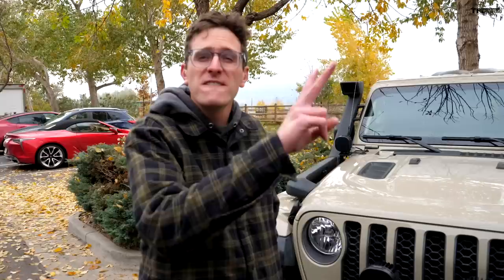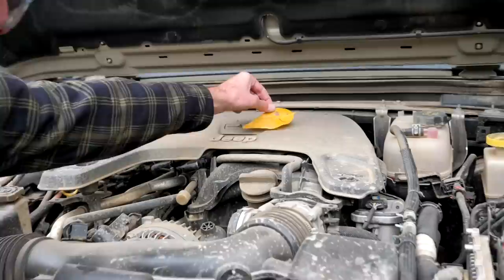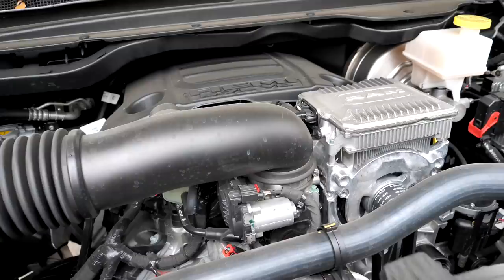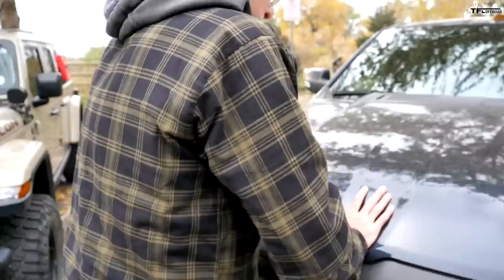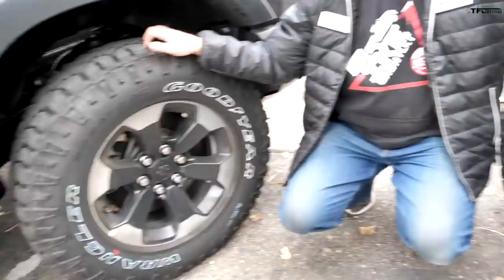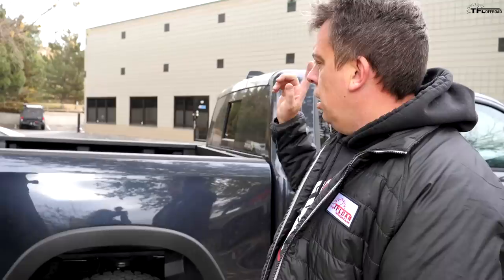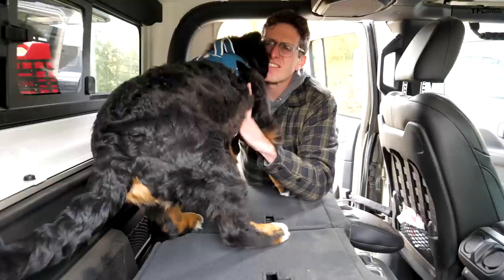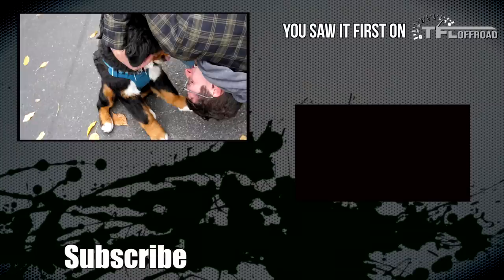$55K Shootout: Jeep Gladiator Rubicon or Ram Rebel!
GIVE GIFT OF A TFL T-SHIRT! You know the truck and car lovers on your list want one. Should I Buy a Jeep Gladiator Rubicon or a Ram Rebel 4x4 Truck for $55,000? We compare all features and their capability!